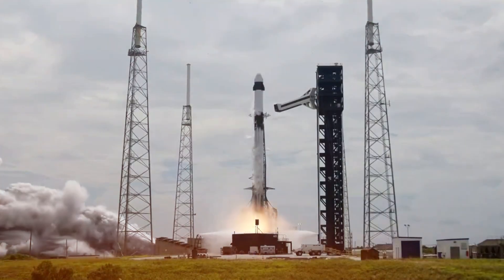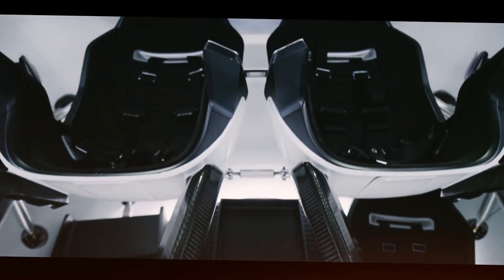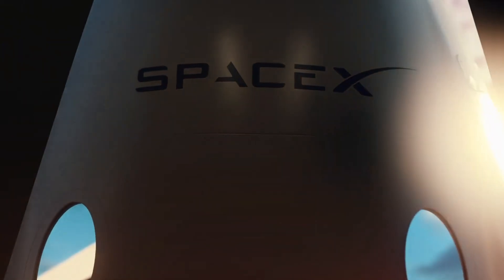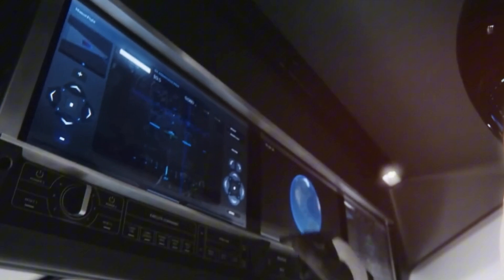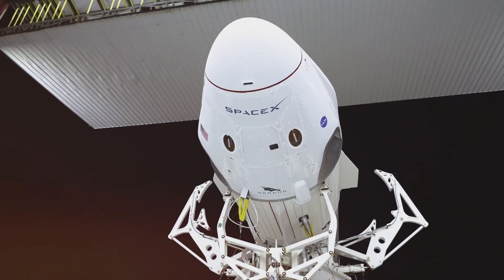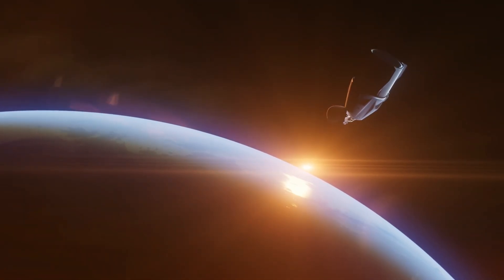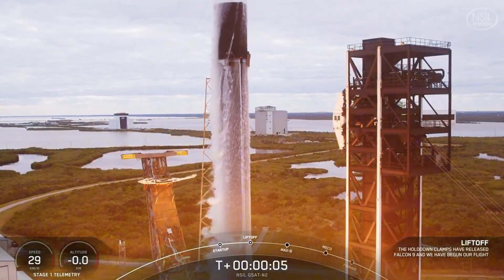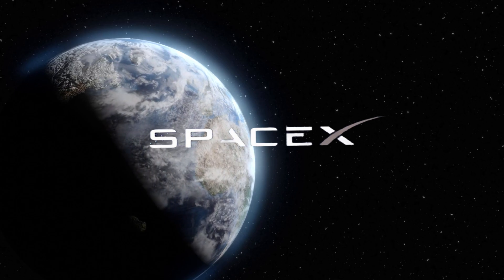SpaceX's Crew Dragon Interior HUMILIATED All Other Spacecraft! Astronauts REFUSE To Go Back...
SpaceX's Crew Dragon has completely HUMILIATED every spacecraft that came before it! Discover why astronauts are REFUSING to fly anything else after experiencing this revolutionary vessel's luxurious interior, autonomous systems, and panoramic views. From its minimalist touchscreens to custom spacesuits, SpaceX has transformed space travel from an endurance test to a first-class experience—all while being MORE affordable than previous options!
⏱️ Key topics with timestamps:
00:00 - Revolutionary Design: How Crew Dragon Made Astronauts Refuse Other Spacecraft
01:38 - Inside Crew Dragon: The Spacecraft That Redefined Space Travel Forever
04:32 - Touchscreen Revolution: How SpaceX Eliminated Buttons for a Streamlined Experience
06:45 - Ultimate Space Tourism: The Panoramic Windows That Transform Space Travel
08:22 - Custom Spacesuit Technology: Advanced Features That Protect Astronauts in Style
10:07 - Weightless Experience: What Zero Gravity Feels Like Inside Crew Dragon's Cabin
11:17 - Re-entry Technology: How Dragon's Heat Shield Protects Astronauts Returning to Earth
13:36 - SpaceX's Legacy: How Crew Dragon Changed the Future of Human Space Exploration